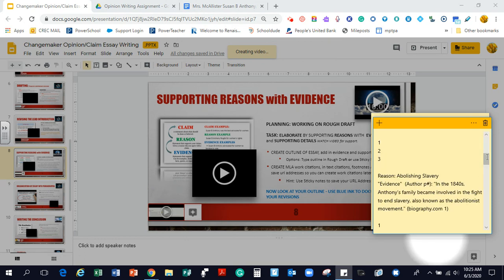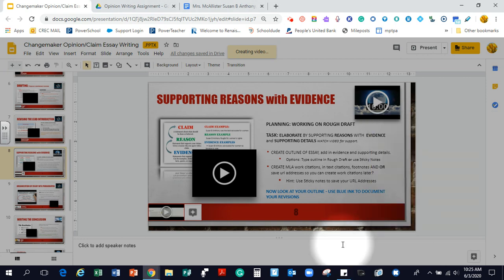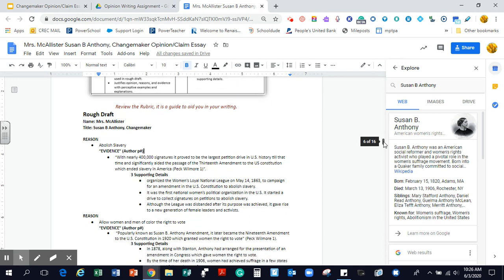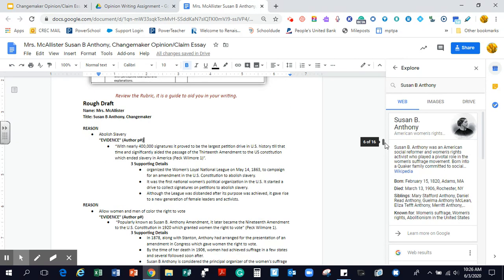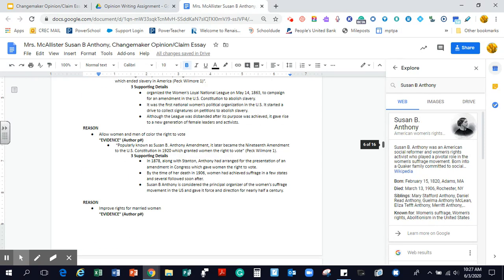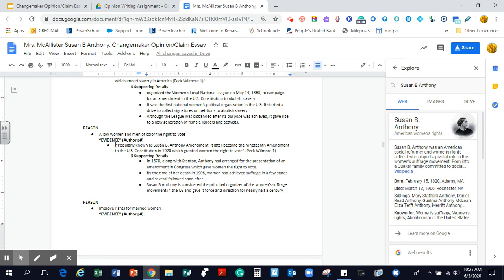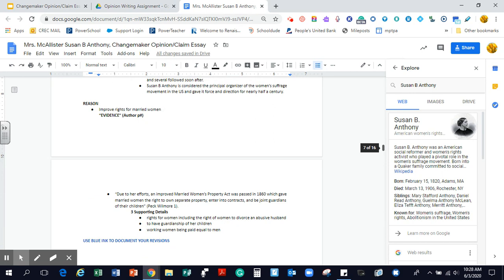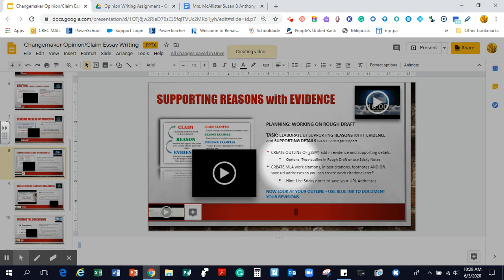Supporting reasons with evidence 8